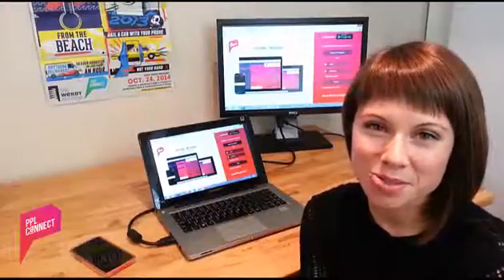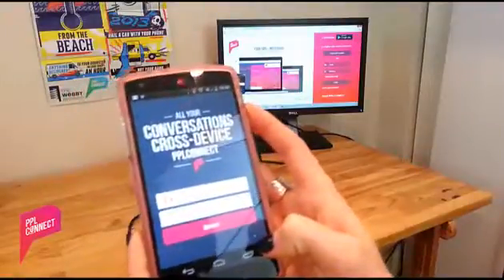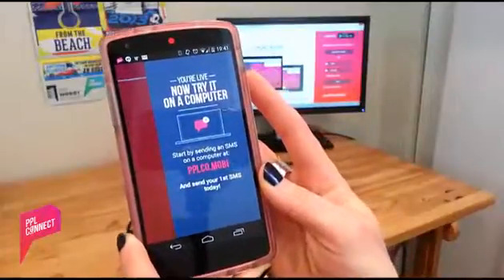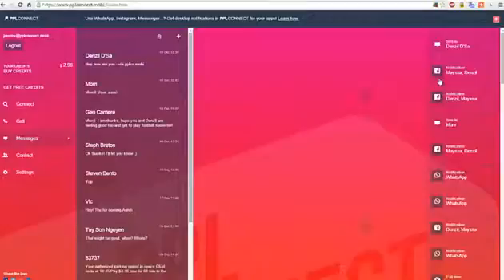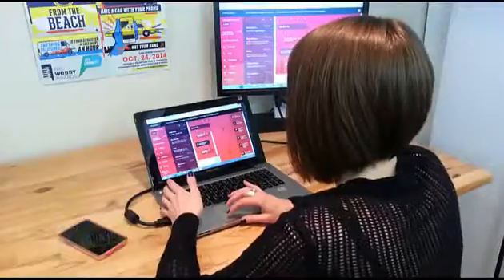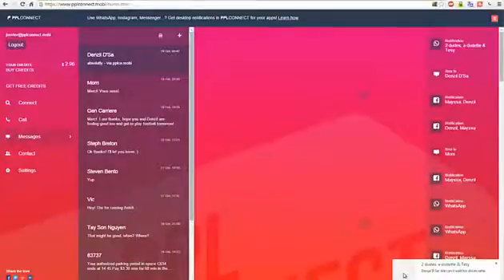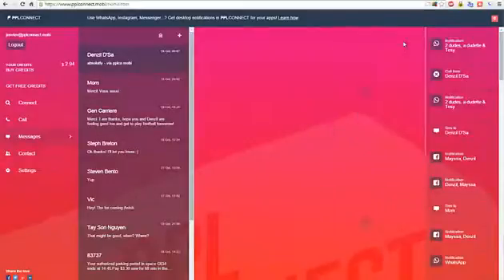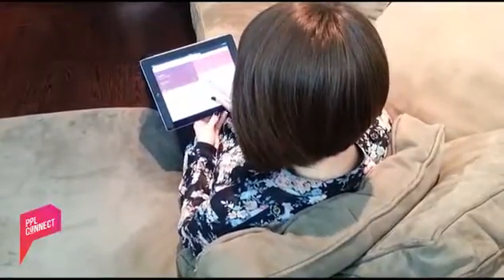PPLCONNECT Demo: Continuity for Android (full)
Continuity for Android: SMS from your PC, Mac, or Tablet.

PPLCONNECT lets you continue your conversations cross device. Send/receive your SMS, make calls with your phone number and receive live call notifications on your computer, tablet and smartphone. PPLCONNECT offers the equivalent of iMessage & Continuity for Android.

PPLCONNECT also lets you receive all your other messaging app notifications, including WhatsApp, Viber, Facebook Messenger, Instagram, Twitter, Snapchat, Skype, etc. across all your devices.

2.

And send your SMS from a computer!